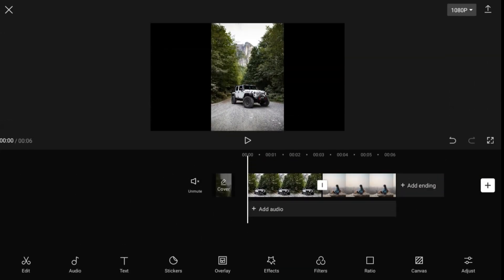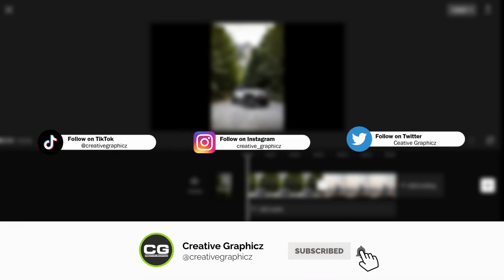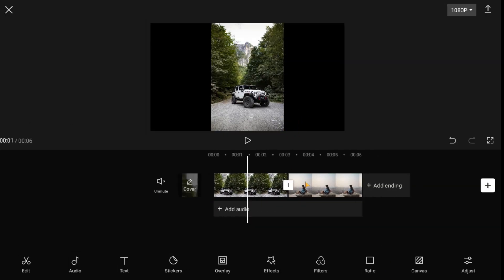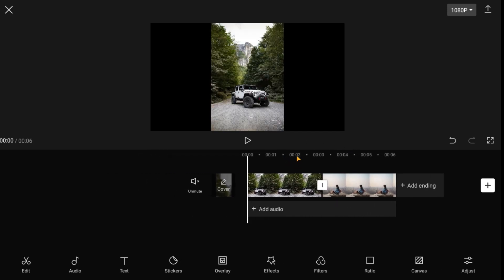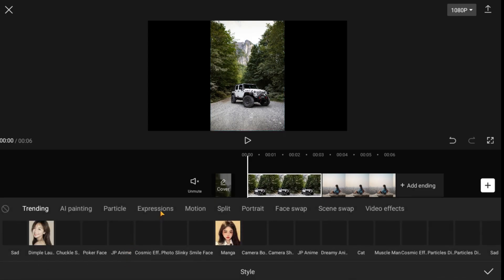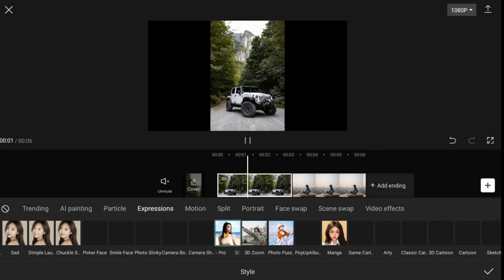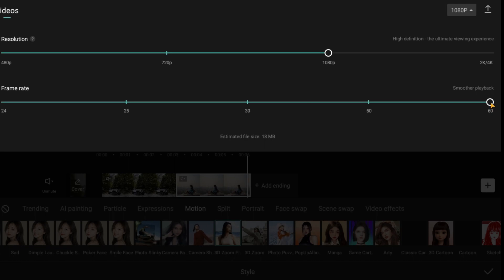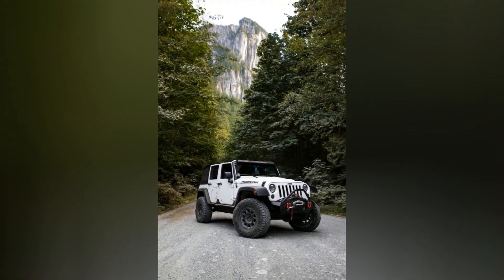3D Zoom Effect Tutorial | Capcut Video Editing Tutorial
Hi Guys, This is Dananjaya from Creative Graphicz.com & in this Video lesson we learned How to make a Smooth 3D Zoom Effect in CapCut Video Editor within few minutes. I hope this video really helped you a lot.